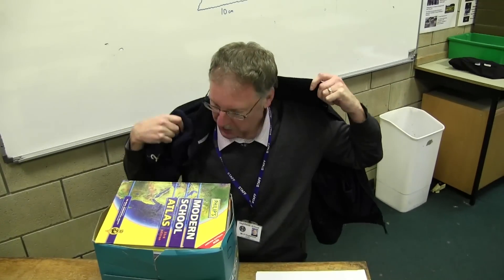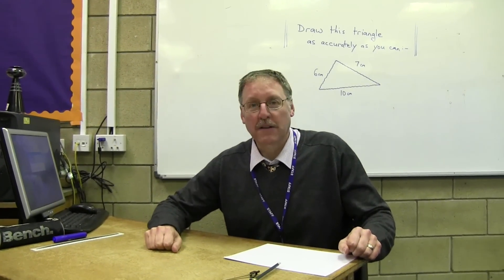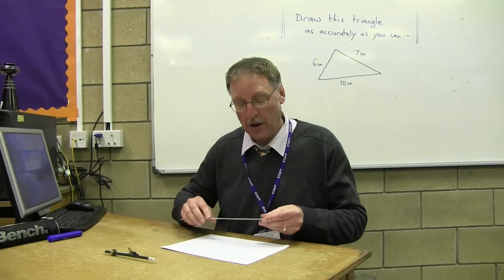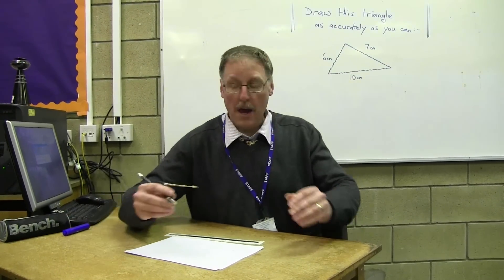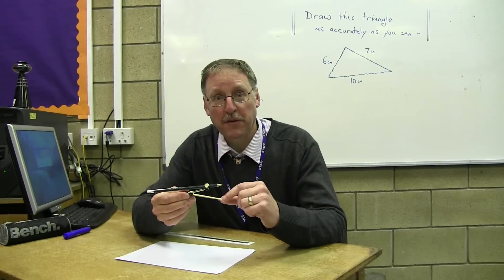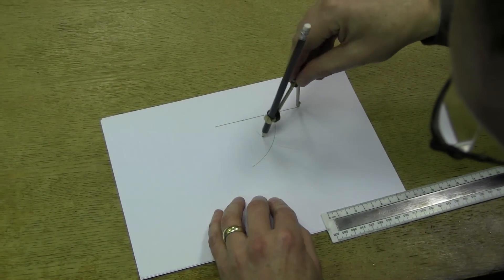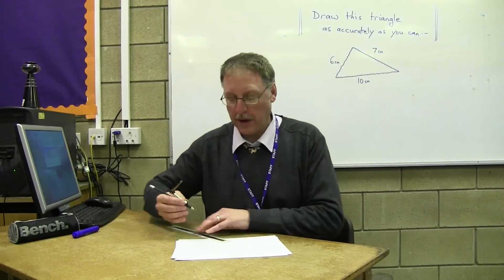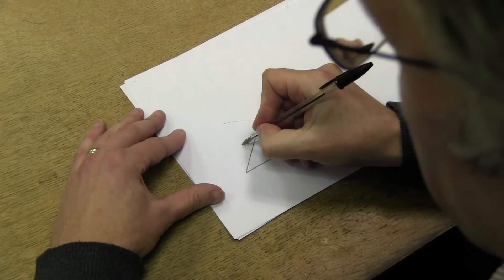Mr Hopkinson presents... Triangles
Mr Hopkinson teaches "George" how to draw a triangle.